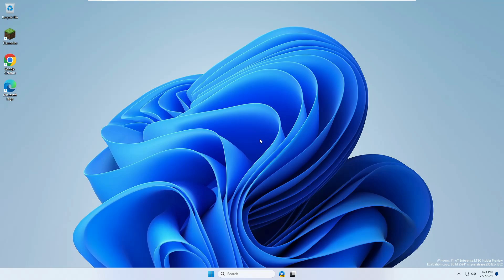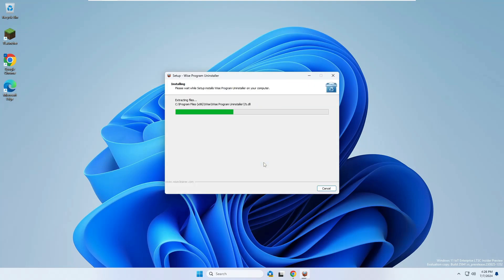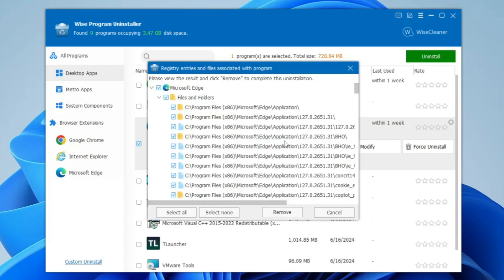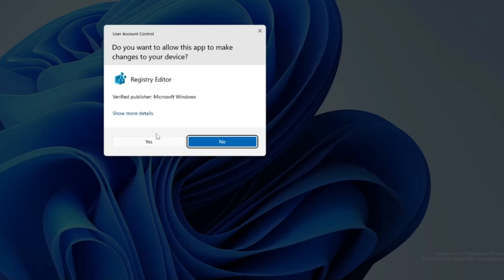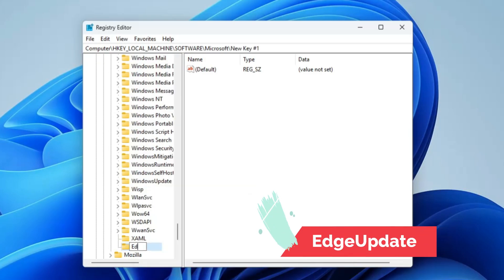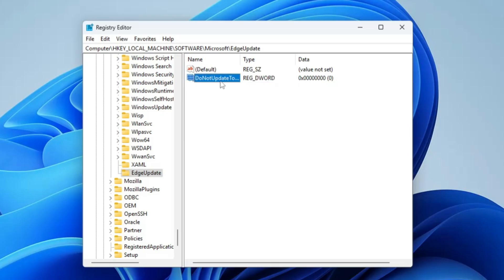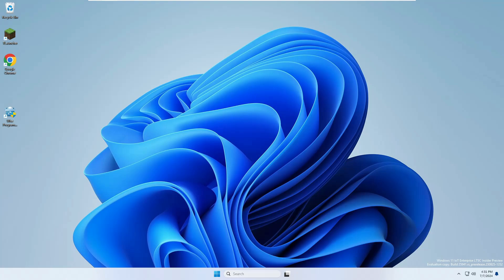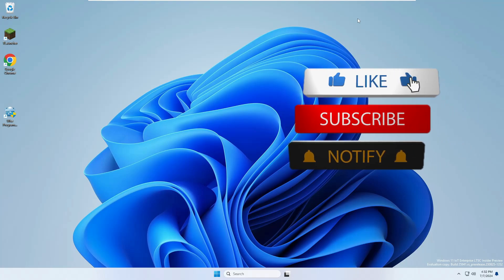How to Permanently UNINSTALL Microsoft EDGE from Windows 10 /11 in 2 Simple Steps (2024)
Check this best way to Uninstall the Microsoft Edge browser completely that will not even come back after the update and restart.

☑ Watched the video!
☐ Liked?